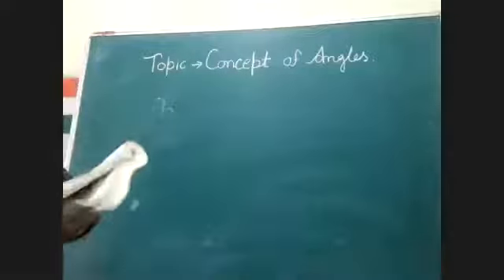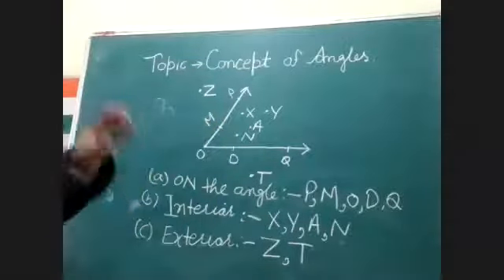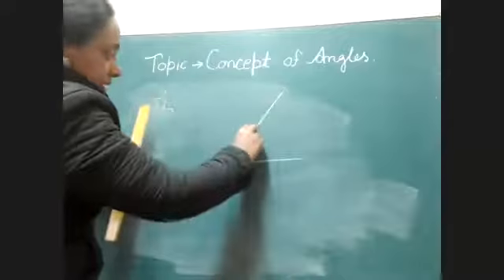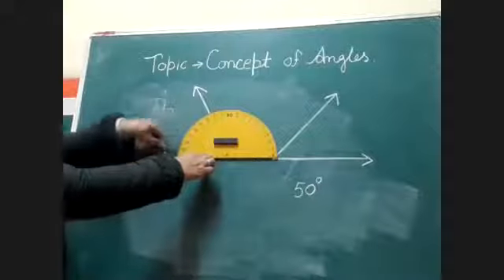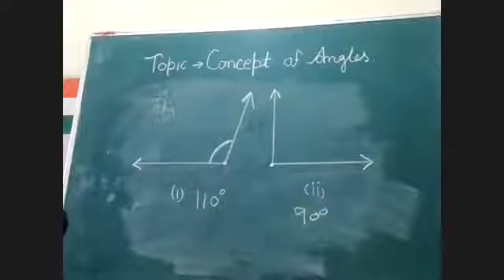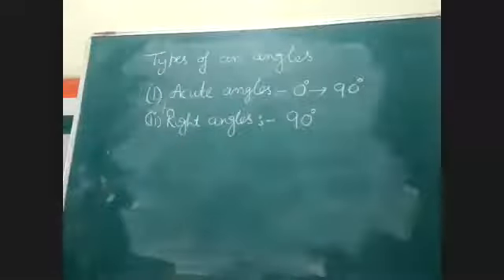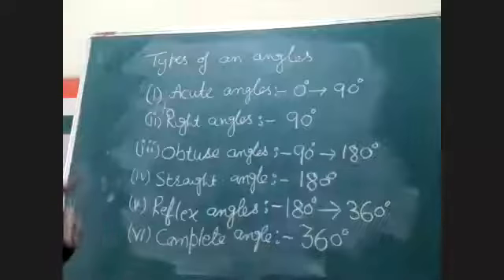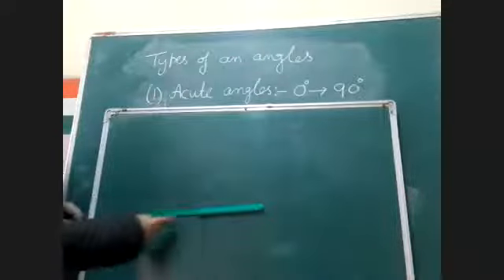TCS Class V Maths (Topic-Concept of Angles)